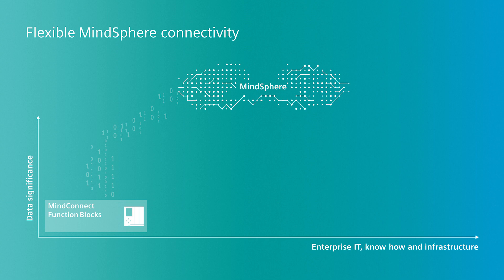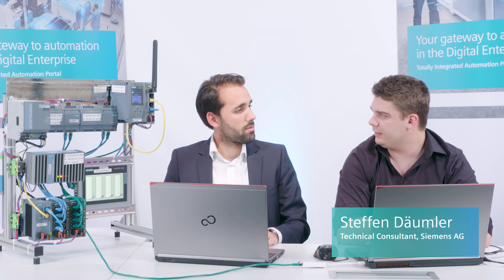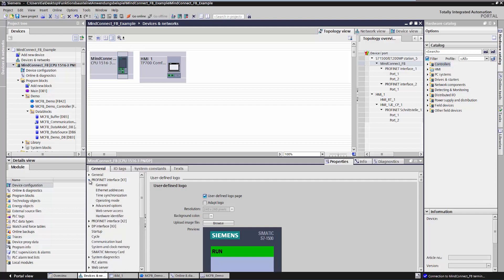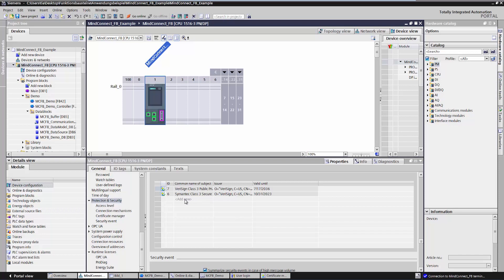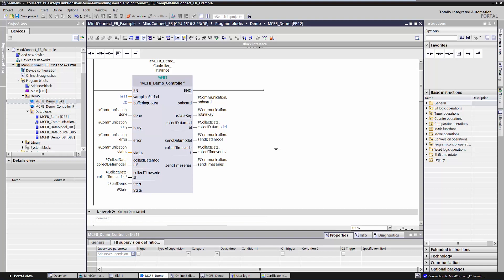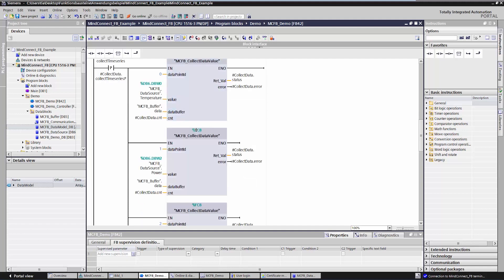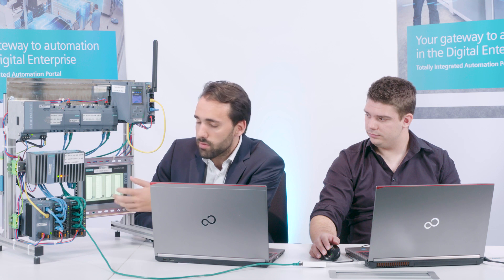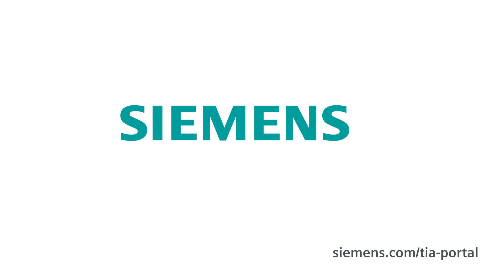Data acquisition for Cloud Services